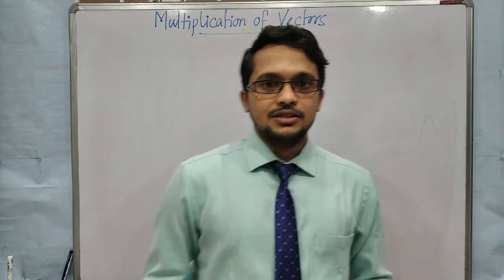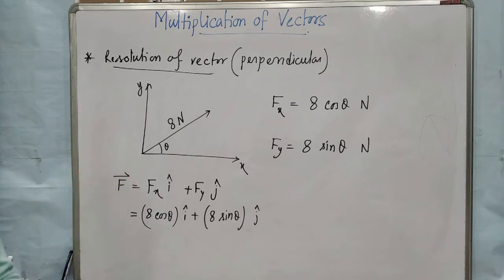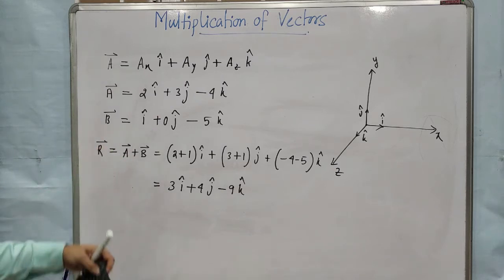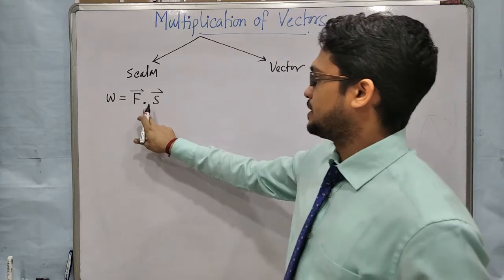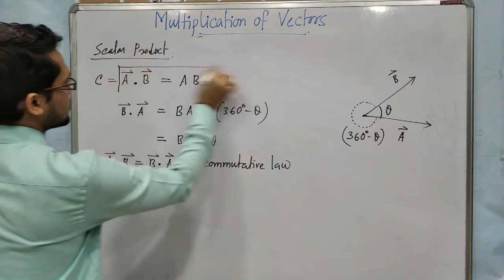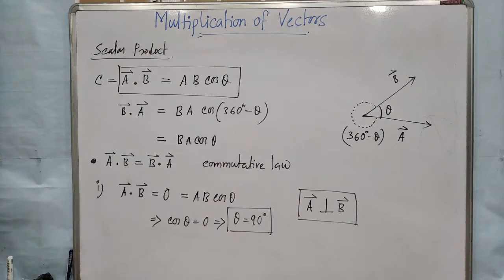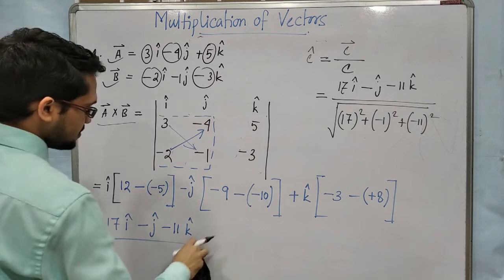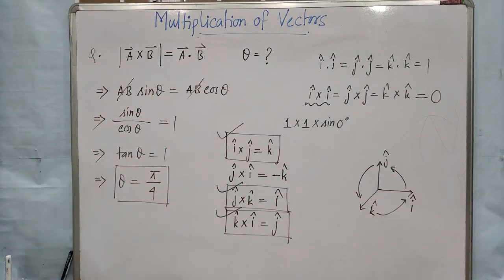Motion in a Plane: 02_Multiplication of Vectors_(Class 11)_by Shouvik Das